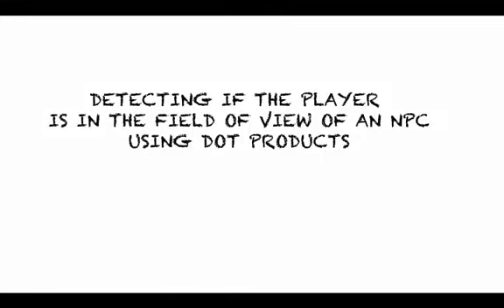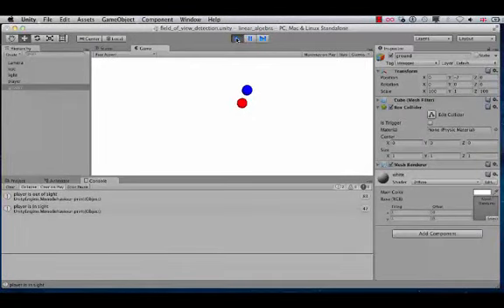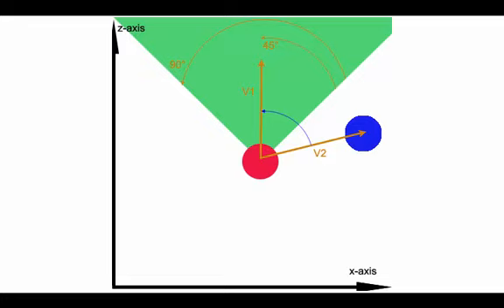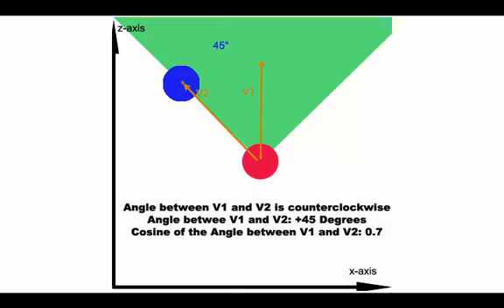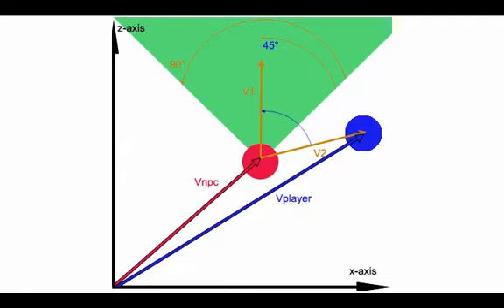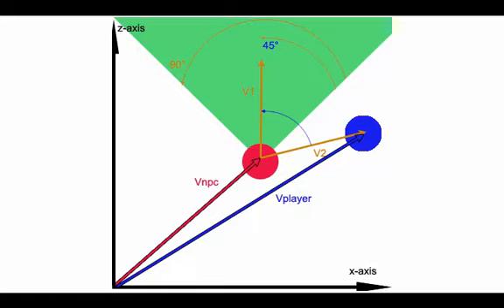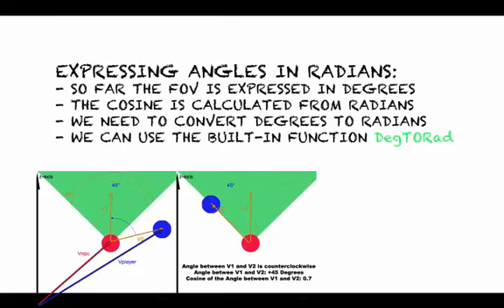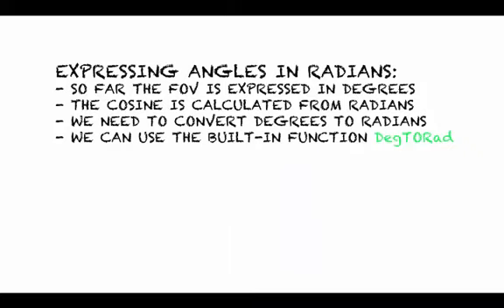How to use a Dot Product For AI Detection (Field of View)